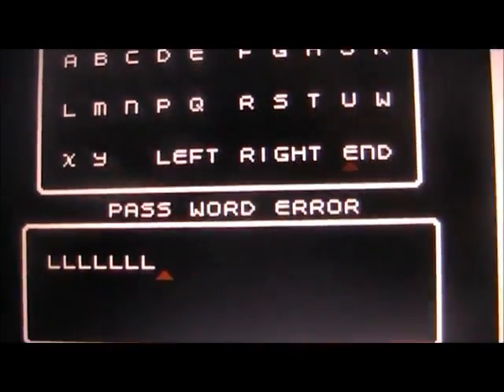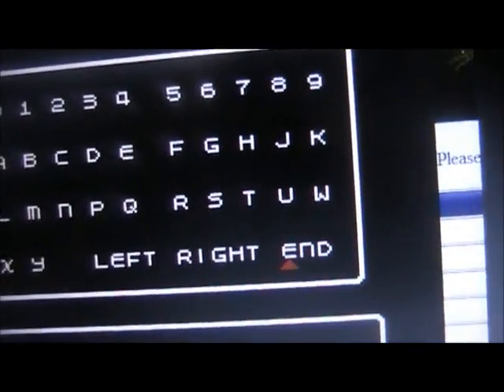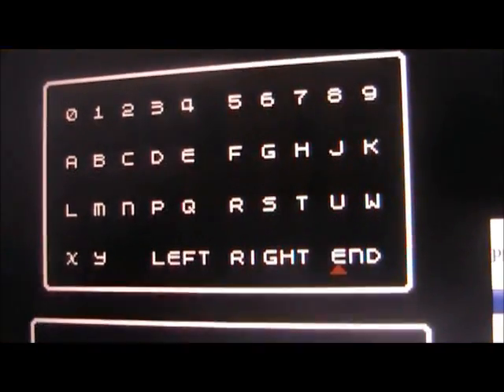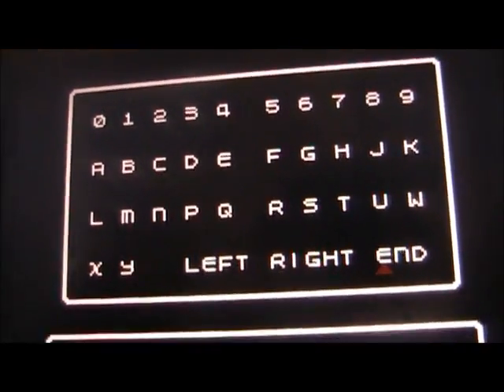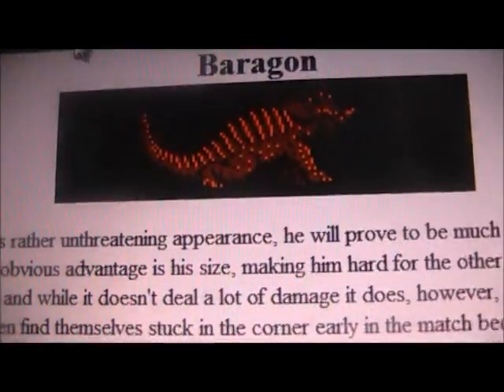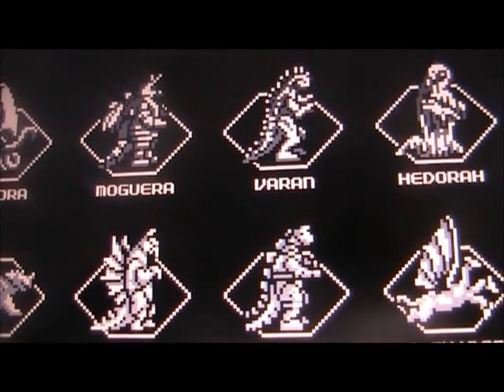godzilla monster of monsters cheat codes